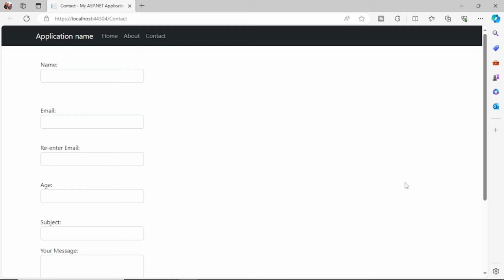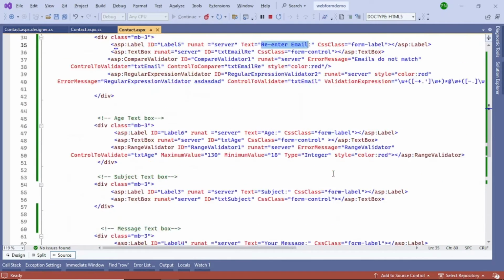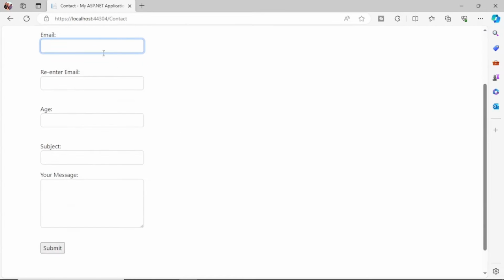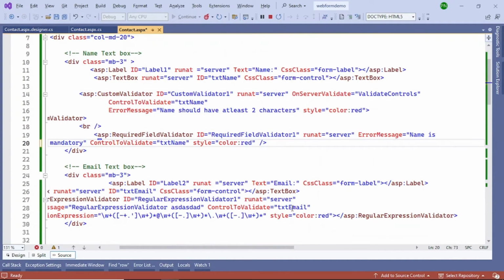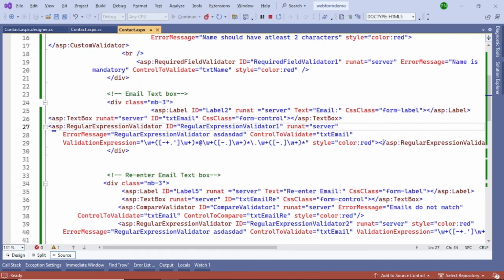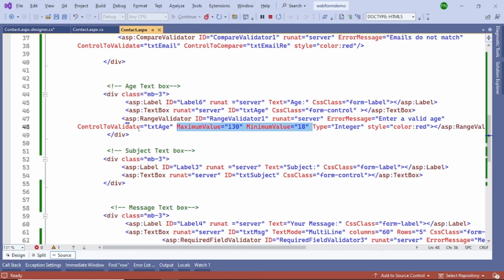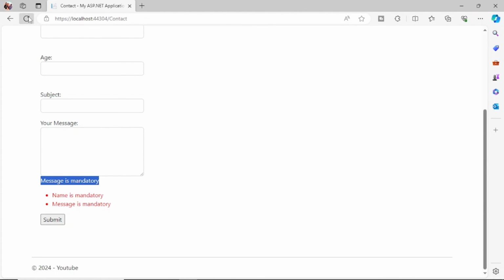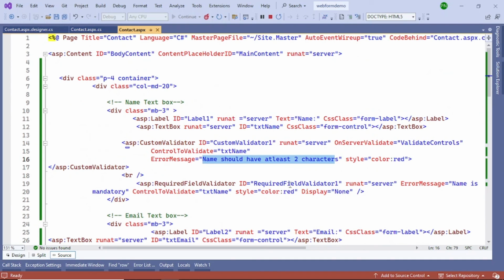ASP.NET Web Forms Validation Control Using Visual Studio 2022 And C# | Beginners Web App Tutorial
This is a web app tutorial based on ASP.NET web forms validation controls using Visual Studio 2022 and C#. The controls discussed are required field validator, range validator, regular expression validator, compare validator, custom validator and validation summary controls.

Visual studio 2022 is a IDE provided by Microsoft for rapid development of web, windows and mobile applications.

If you are a beginner then i will suggest you to go through my other asp.net web form videos and then watch this video on validation controls.